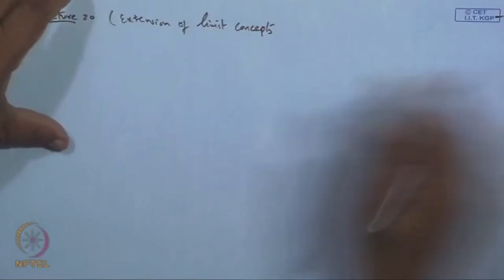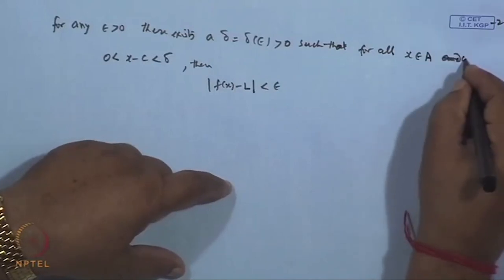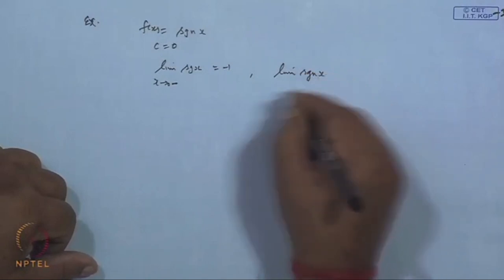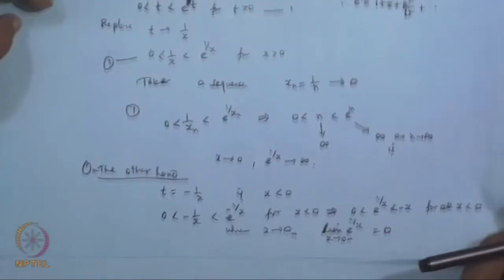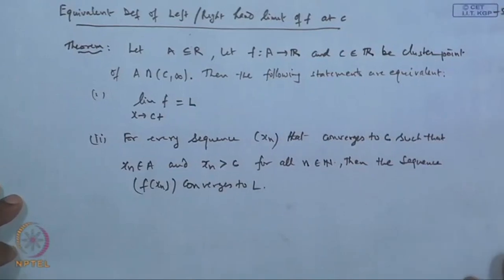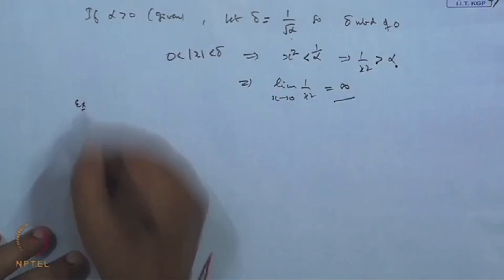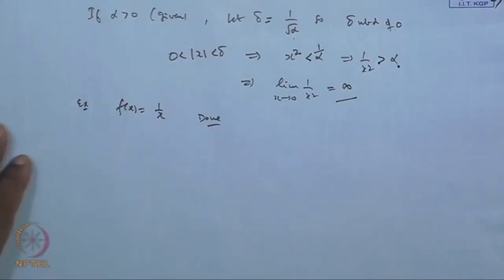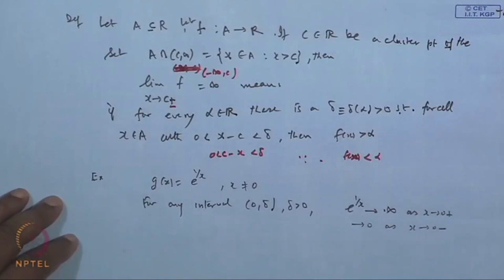Extension of limit concept (one sided limits)